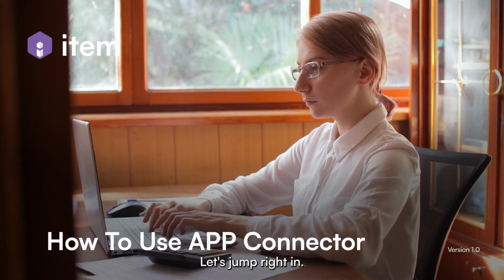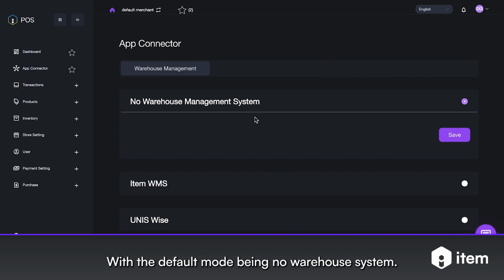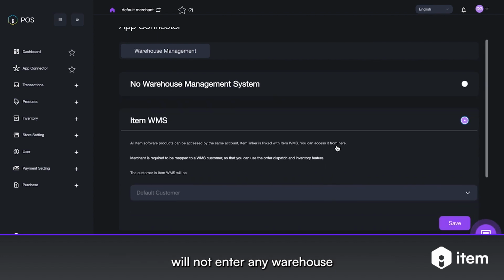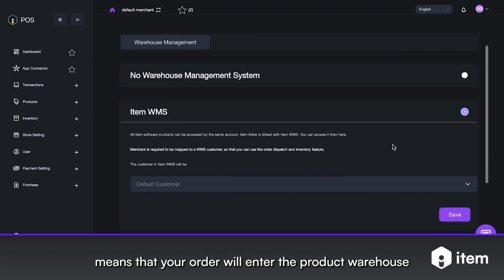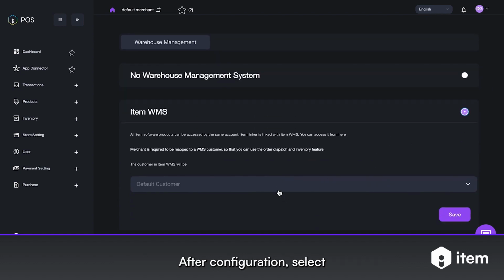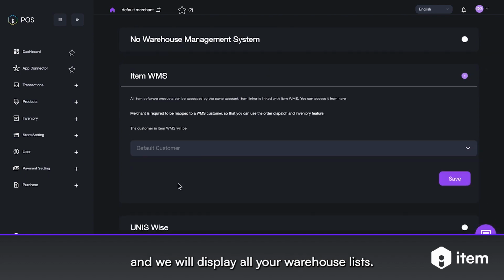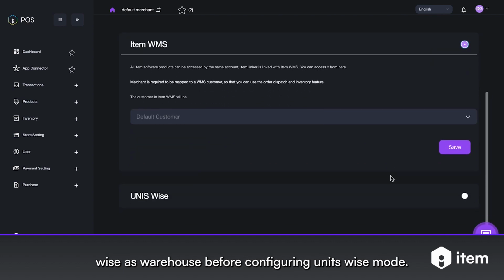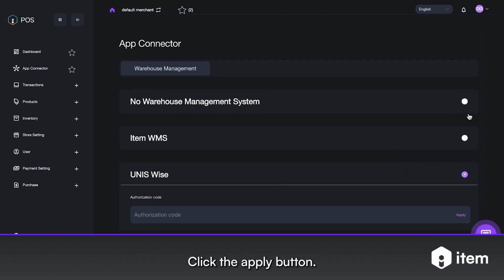How To Use APP Connector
The video provides a step-by-step guide on how to link warehouse systems using the app connector, emphasizing the importance of proper configuration for effective order management.

Key Takeaways
[00:10] | Understand the three types of warehouse linking methods: no warehouse system, item WMS mode, and Unis wise mode.

[00:25] | Ensure relevant warehouse information is set up in the item WMS system before configuring item WMS mode.

[00:40] | Select the appropriate customer for item WMS to display the relevant warehouse lists.

[00:55] | For Unis wise mode, set up warehouse information in the Unis wise system and obtain an authorization code.

[01:05] | Click the apply button to finalize the warehouse linking process using the app connector.

Notable Quotes
"The no Warehouse system means that your orders will not enter any warehouse." [00:15]
"Ensure that you've set up the relevant Warehouse information in the item WMS system." [00:30]
"You will receive an authorization code after that click the apply button." [00:50]